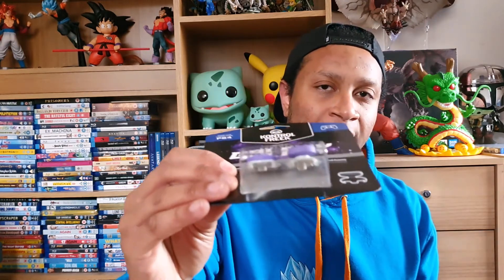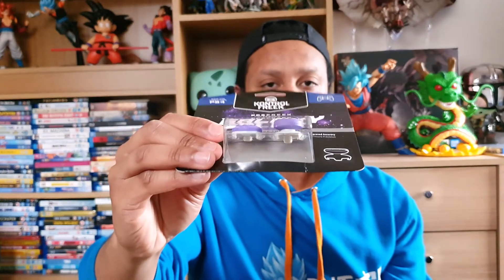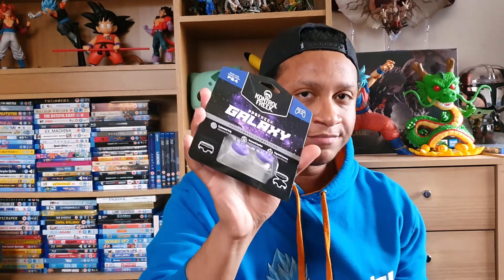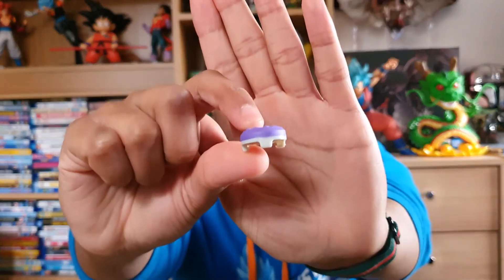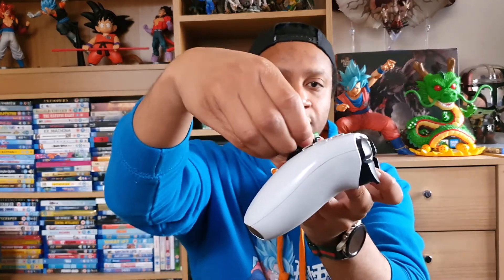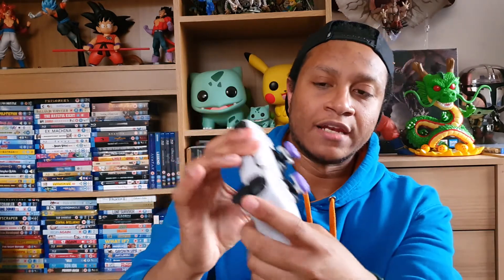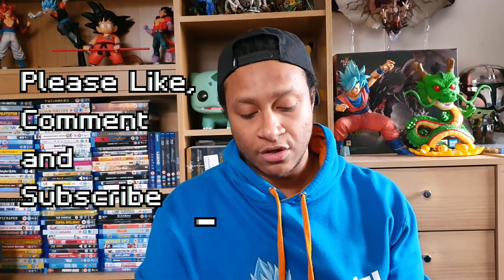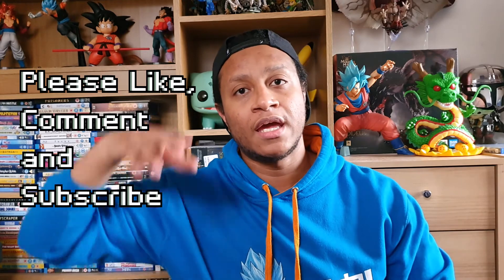UNBOXING: Kontrol Freek FPS Galaxy Thumb Grips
Check out the Kontrol Freek Galaxy thumb grips. They feel great playing with fortnite. Takes a bit of getting use to but its great.